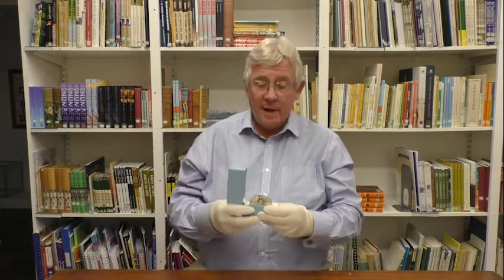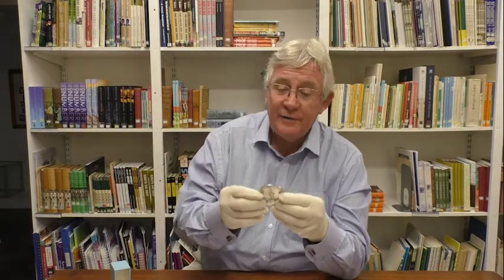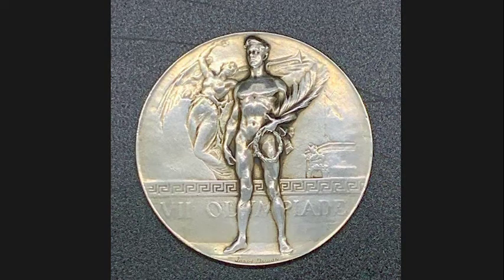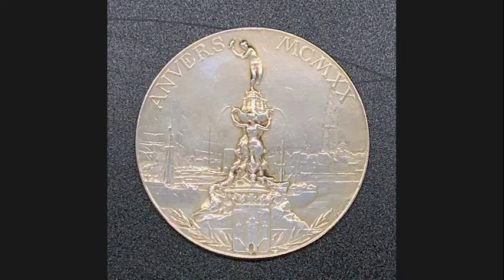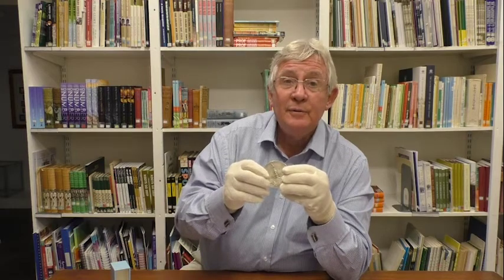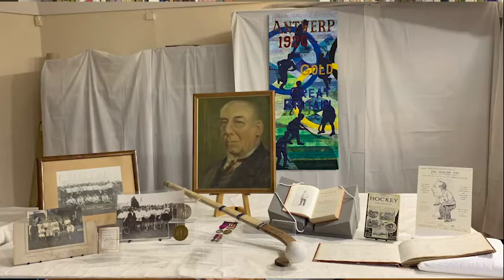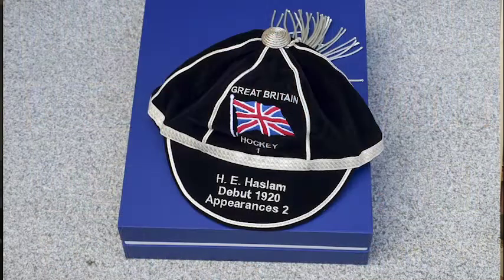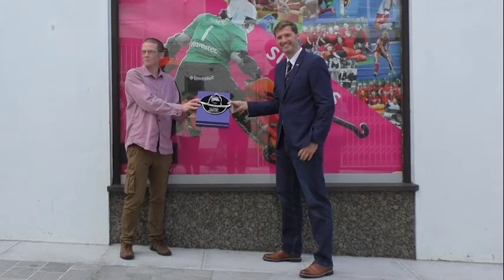Reflecting on a Golden Centenary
THM reflects on its 5 September event commemorating the centenary of the awarding of gold medals for hockey to Great Britain, alongside the family of GB's goalkeeper at the tournament and first GB men's player, Harry Haslam.